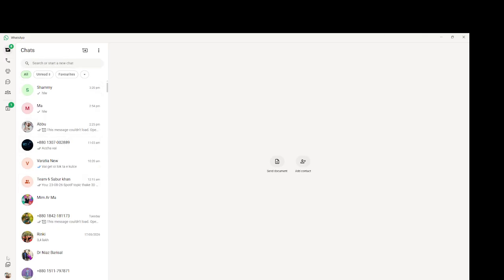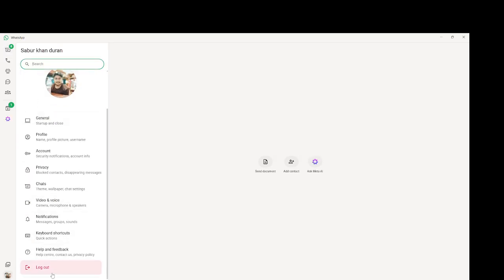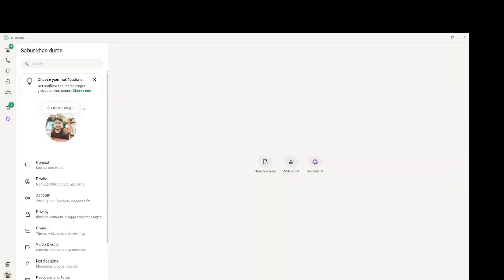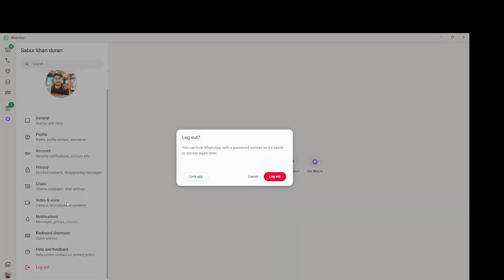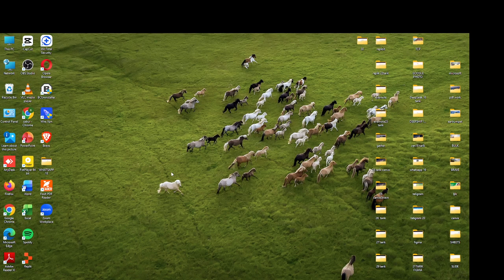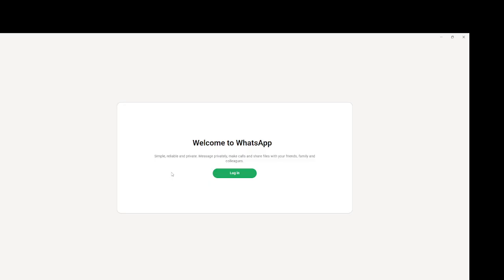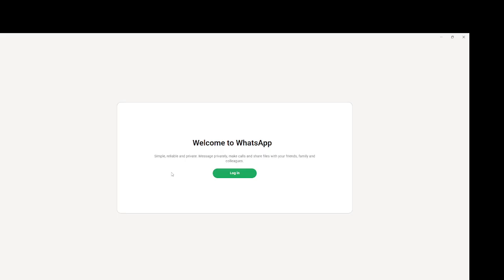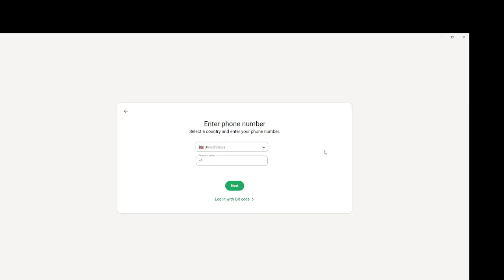How to Log Out of WhatsApp Desktop Full Guide 2026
Log out of WhatsApp Desktop on your Windows PC with this quick and simple guide. Learn how to safely sign out of your WhatsApp account from the desktop app.